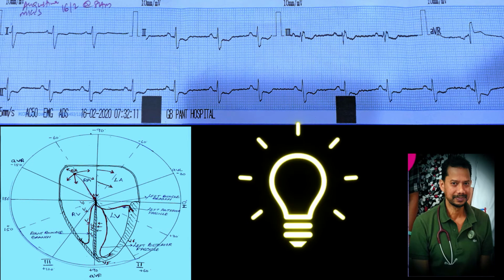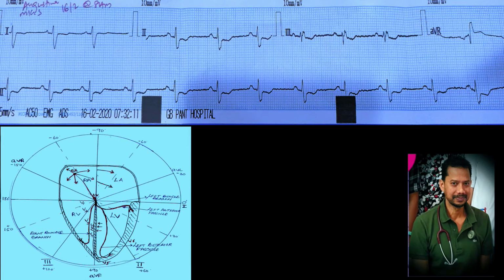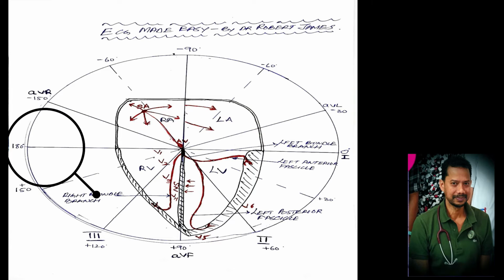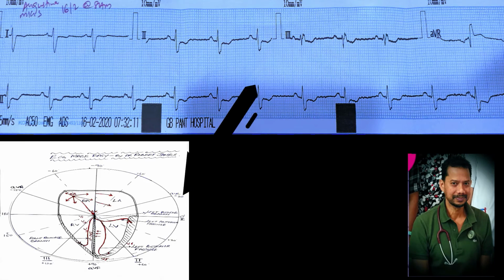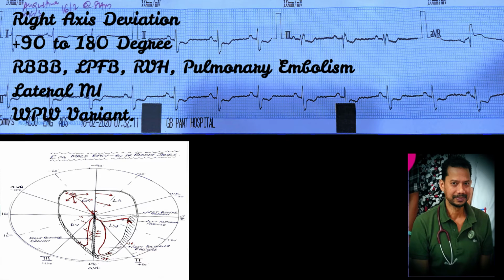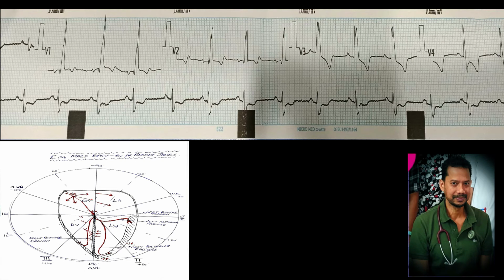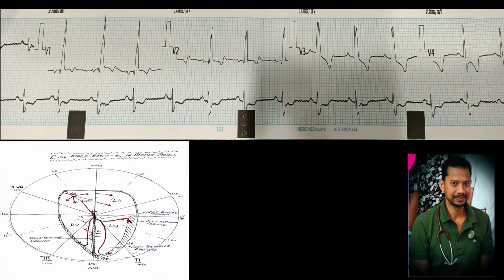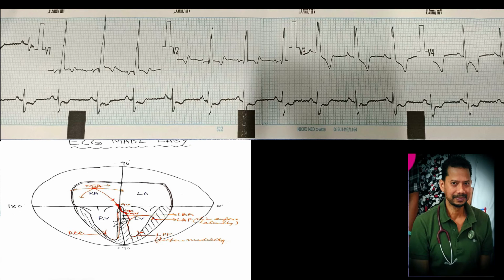Dissection Of RBBB and LAHB ECG MADE EASY